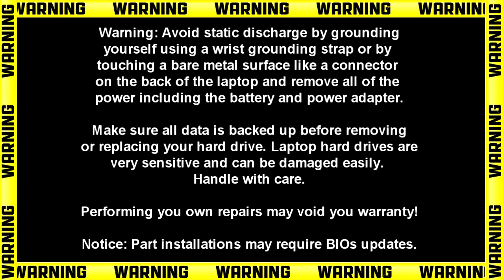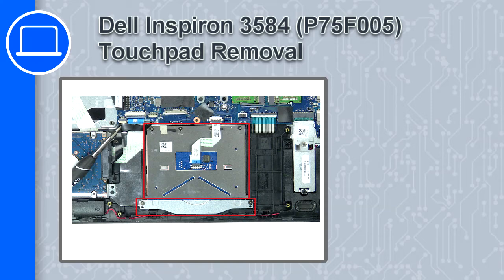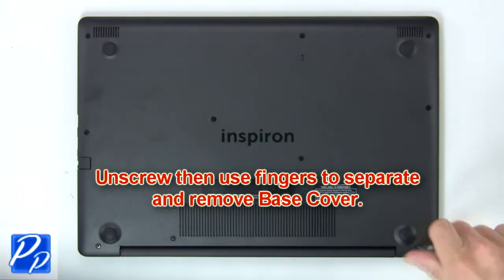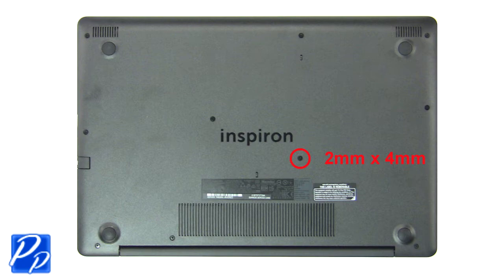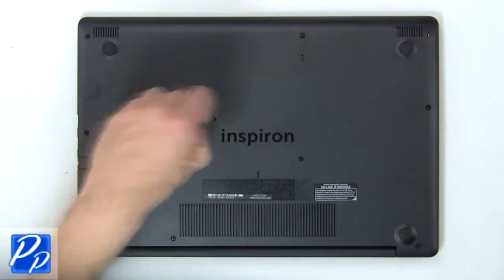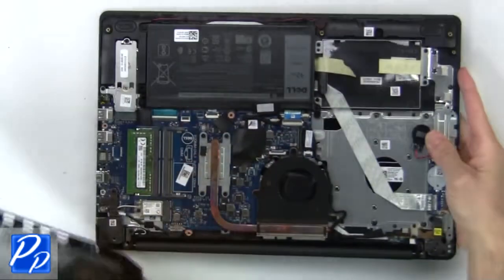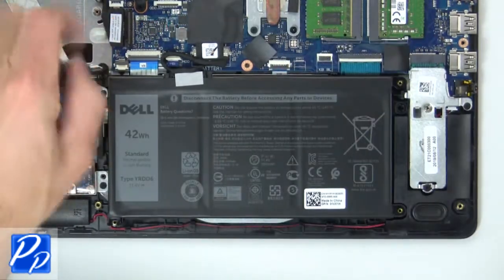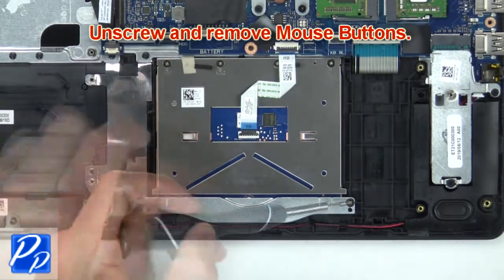Dell Inspiron 15-3584 (P75F005) Touchpad How-To Video Tutorial